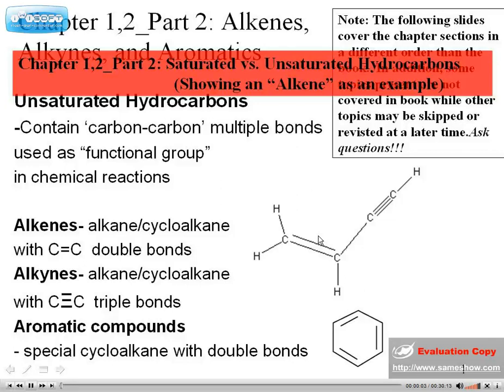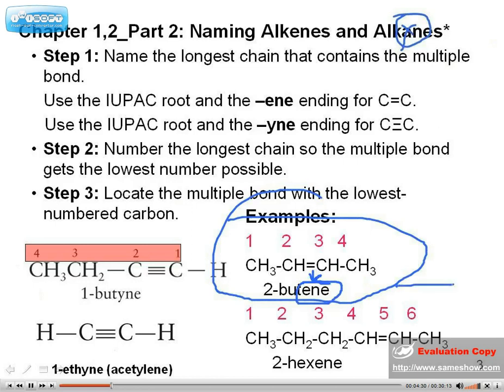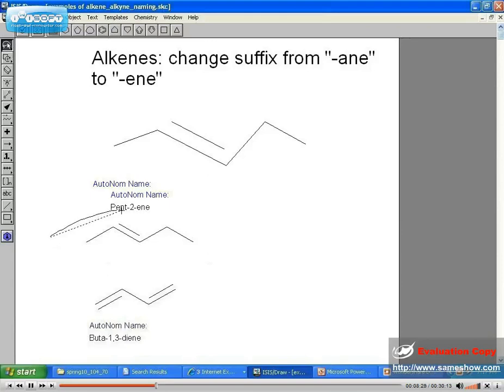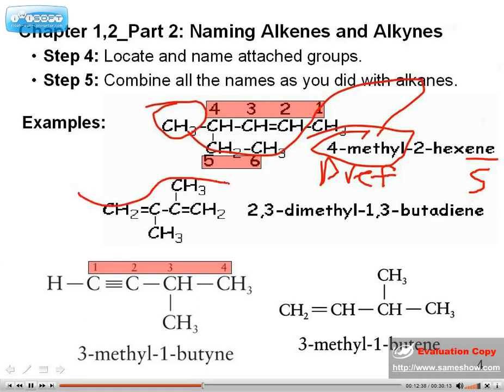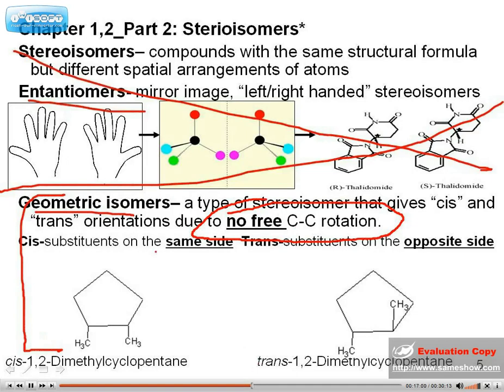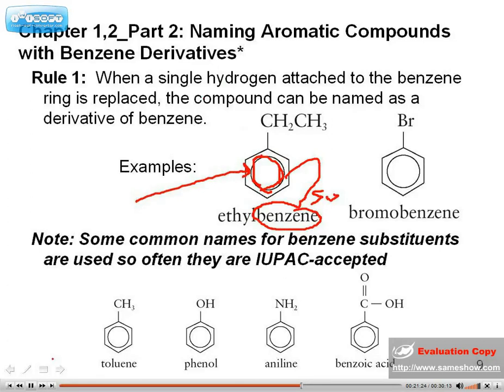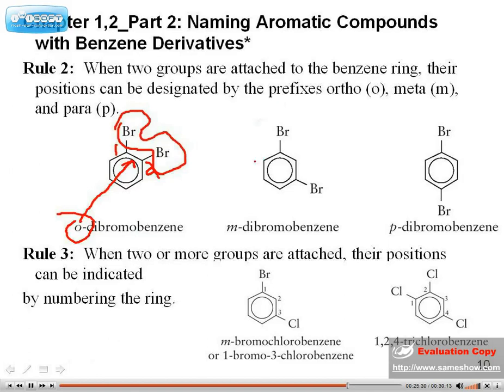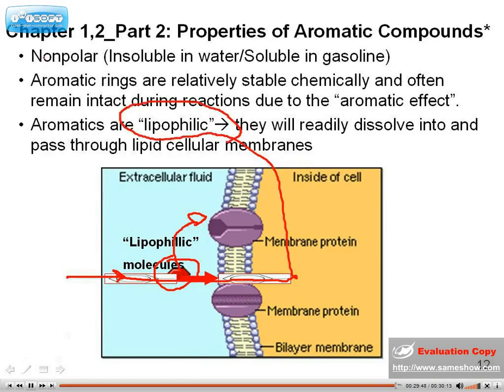Chm 104 intro PART 2 commentary 1